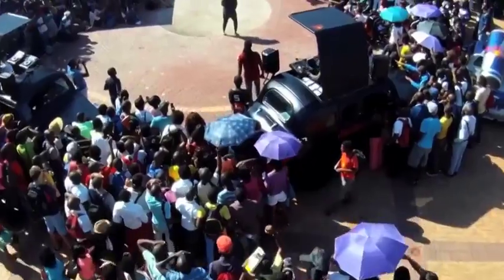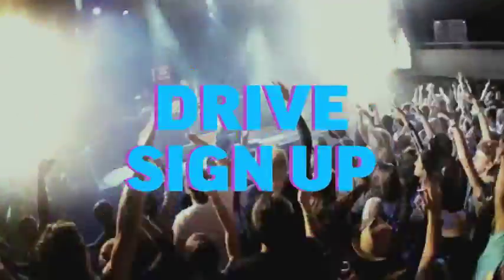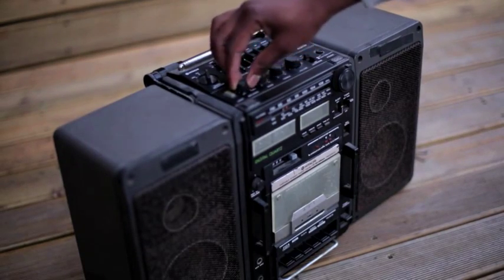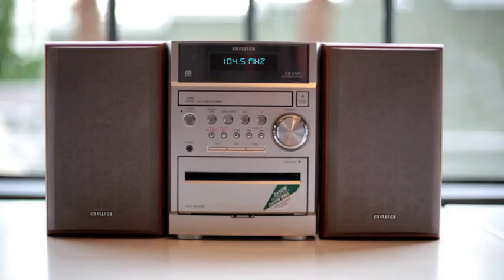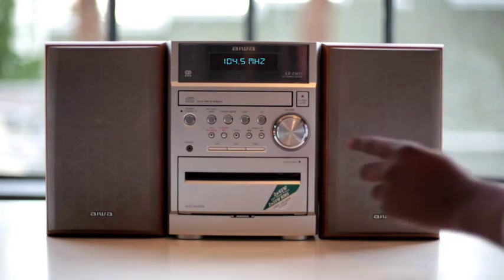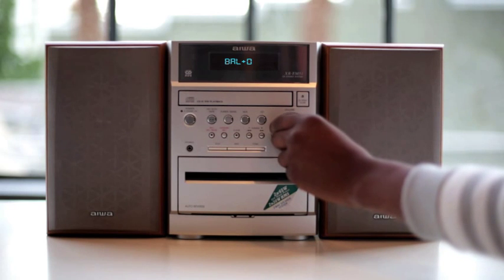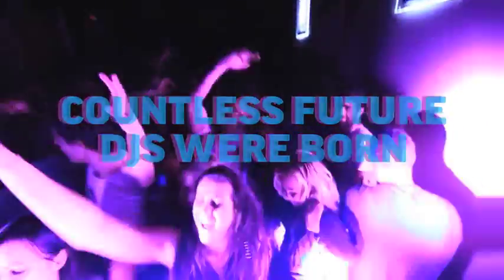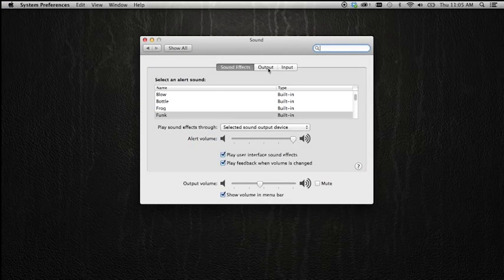Red Bull Campus Clash - A Radio Ad That You Can DJ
The Red Bull Campus Clash is South Africa’s hottest amateur DJ competition.
The brief was to create excitement around the event and most importantly get students to sign up.
The solution… A radio ad, that you can DJ.